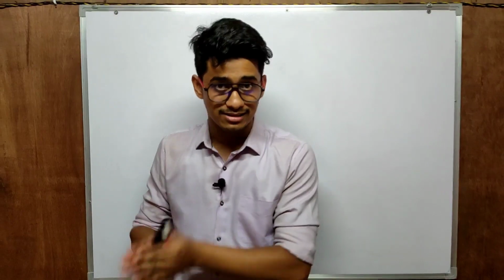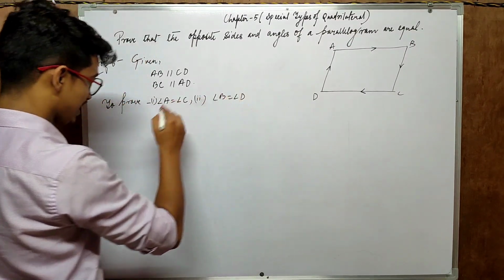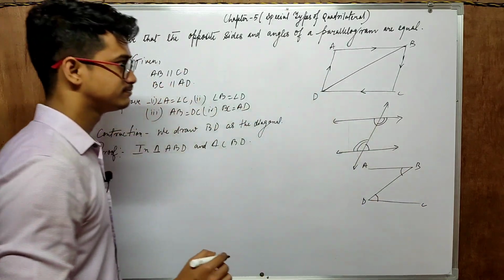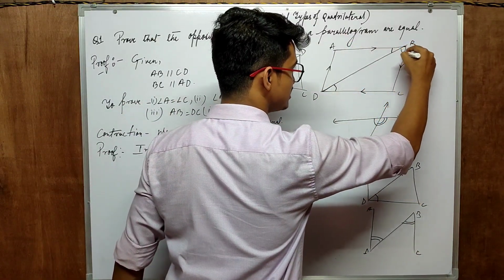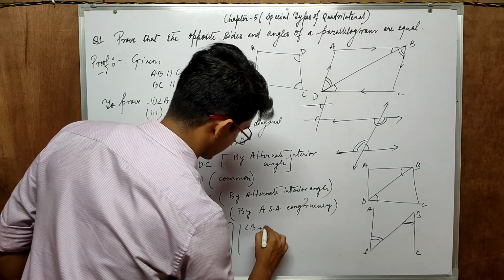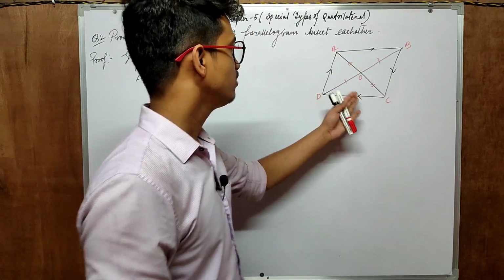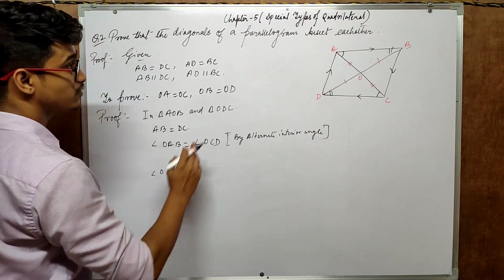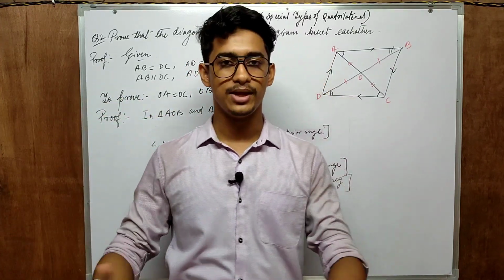CLASS 8 | CHAPTER-5 | APPLICATION OF CONGRUENCY